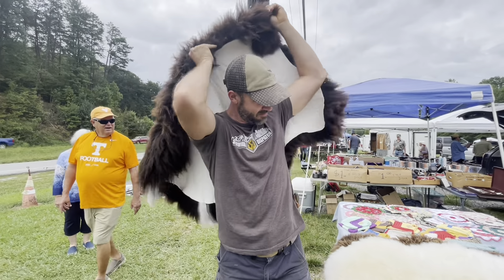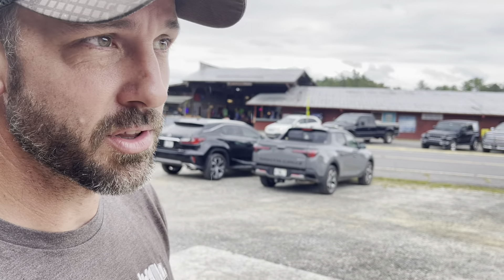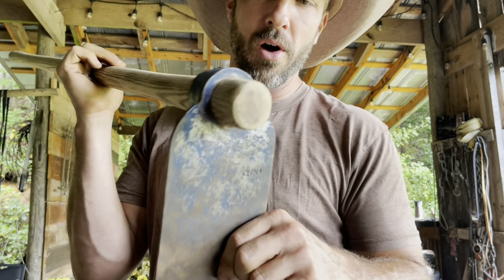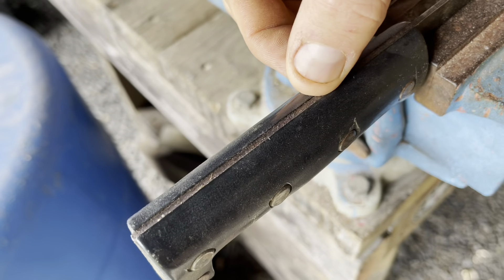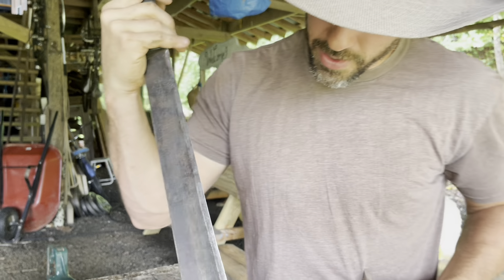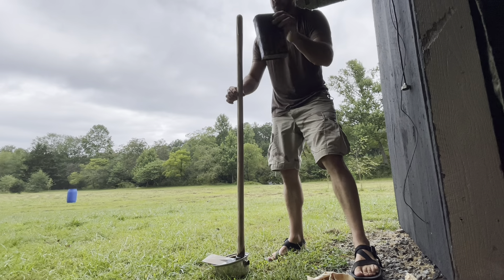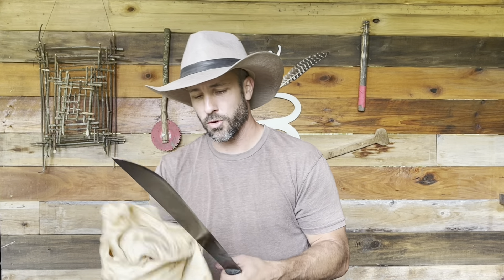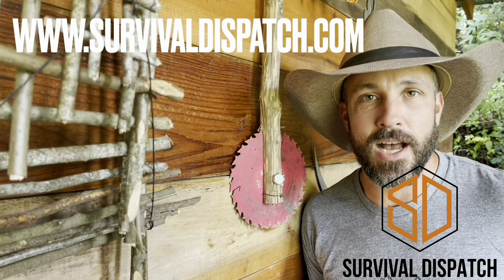Prepping on a Budget | On3 Jason Salyer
Here are the top 10 things to stockpile at a flea matkdt  Flea markets can be a great place to pick up quality supplies and equipment. I have purchased many heirloom type tools at the flea market as well as many other necessary pieces of gear for my preps.